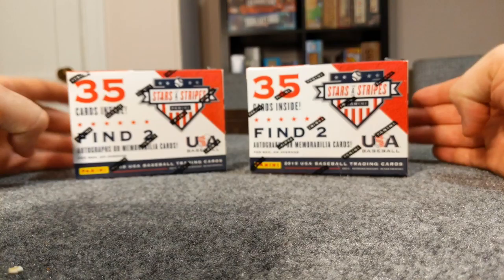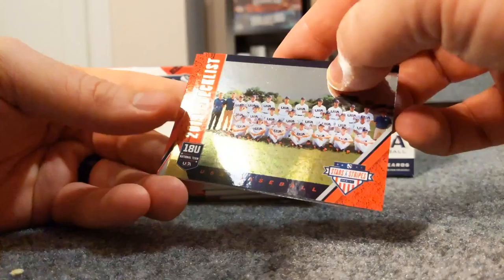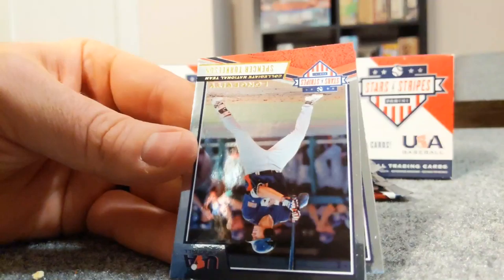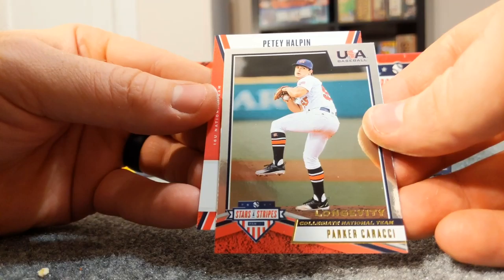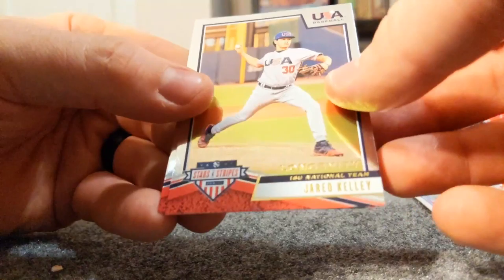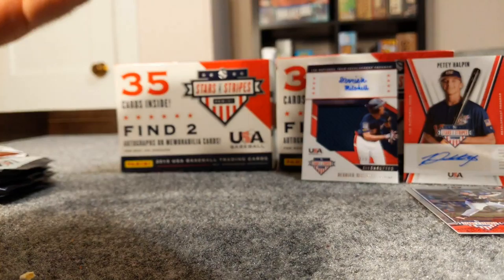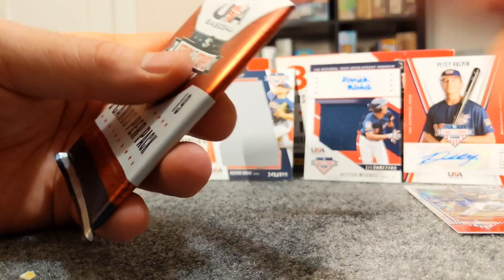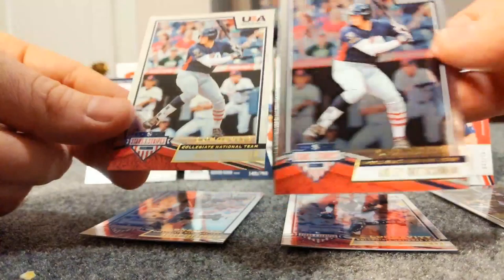Friday blaster panini stars and stripes rip